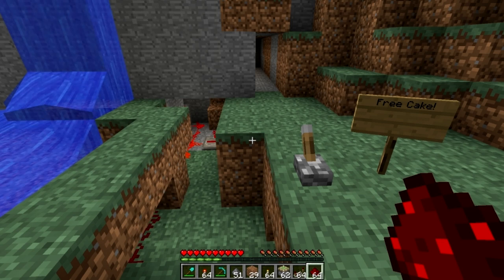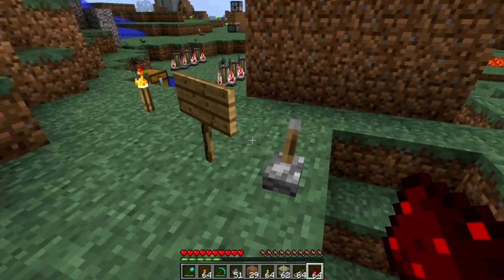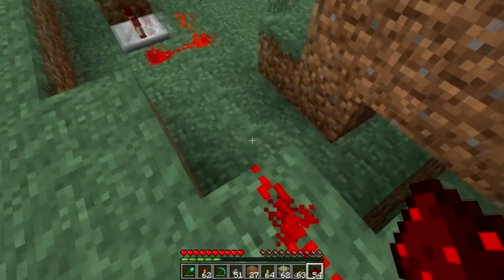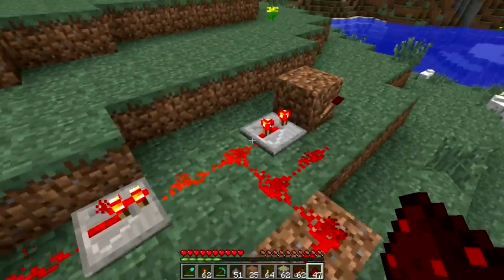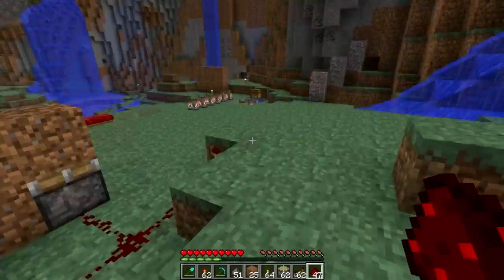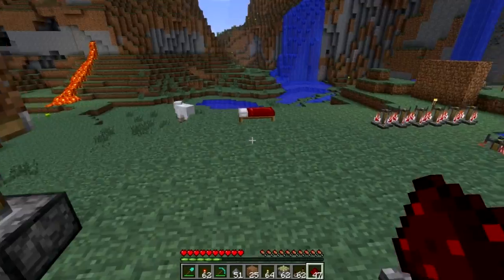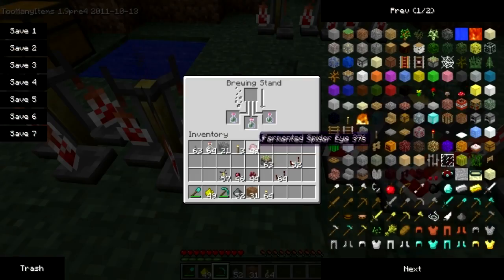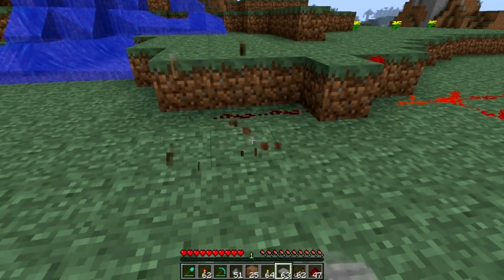Minecraft - Splash Potion Trap (Dispenser Trap Tutorial)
Splash Potion Dispenser Trap

We take a look at the new splash potions in 1.9 pre-release 4 and how you can fire them from dispensers.